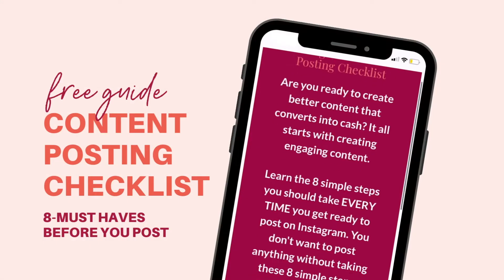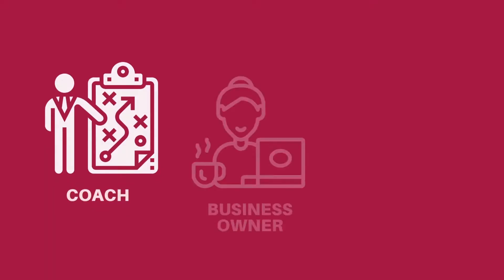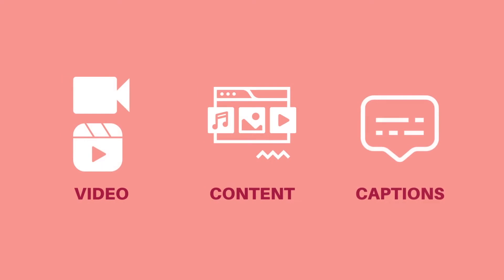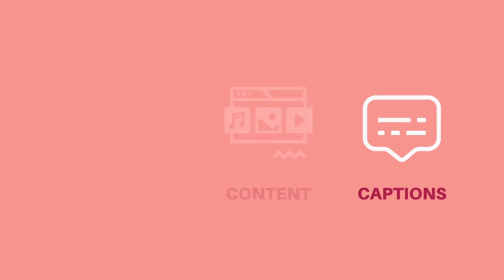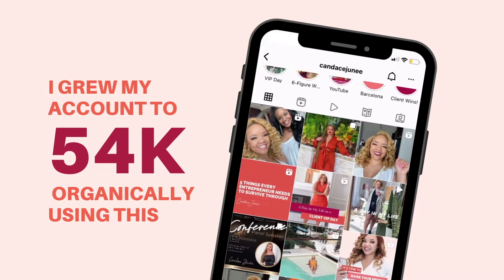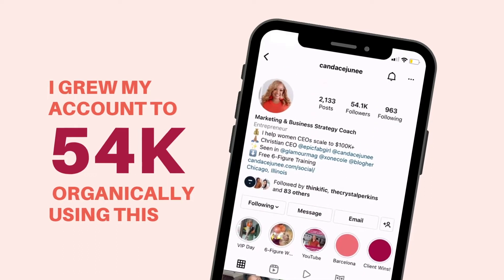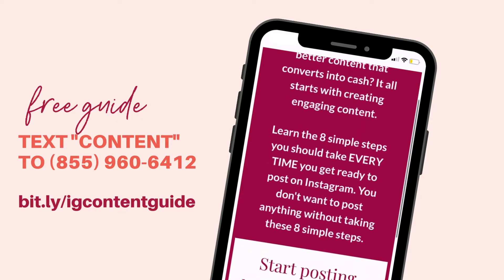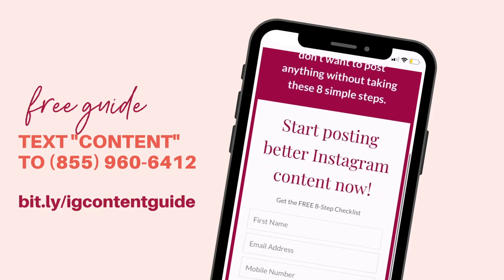The Best Content Creation Strategy for Business | Social Media Strategy 2022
Whether it's Instagram content creation or for other social media platforms, content marketing will help your business grow. I take you into my content creation process and share how to create great online content as a content creator. I share content creation apps for digital marketing to use with the content ideas you find!

JOIN MY WEEKLY PRAYER CALL FOR CHRISTIAN WOMEN ENTREPRENEURS, COACHES & SPEAKERS ➡️➡️➡️

APPLY FOR MY LAUNCH + PROFIT PROGRAM TO MARKET & GROW YOUR SERVICE-BASED BUSINESS TO 6-FIGURES & BEYOND ➡️

My list of the Best Online Business Tools & Essential Technology for Small Business Owners & Content Creators: